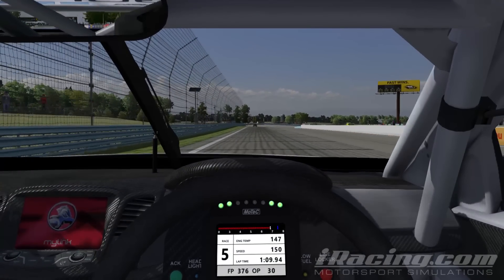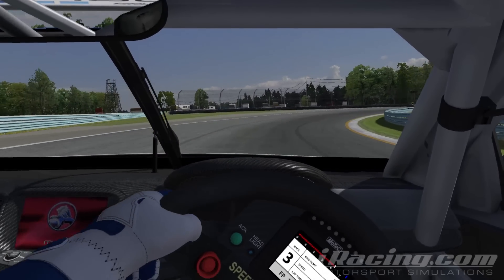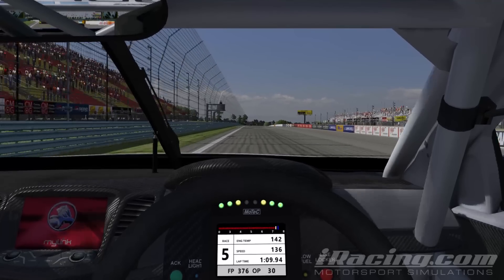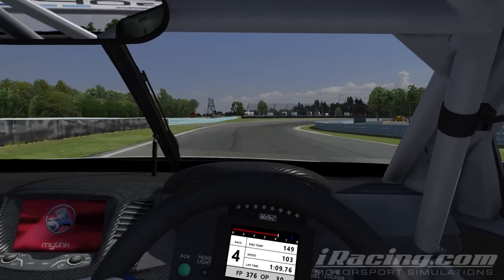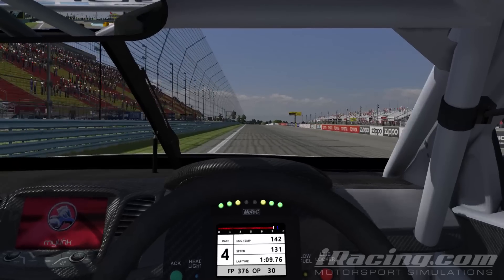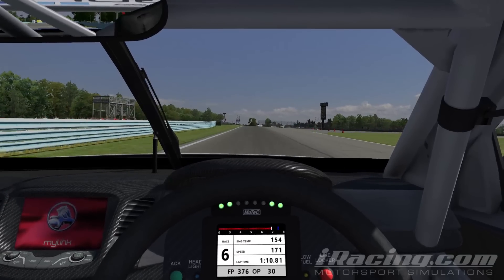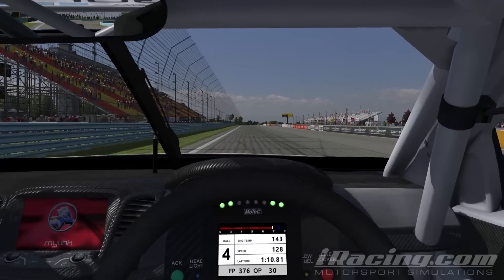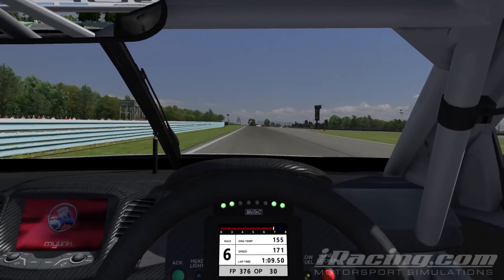V8SC Mastery: Week 3 Practice Problems at Watkins Glen (60 FPS)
Here is a bit of a short video about the problems I am having with this week's track, Watkins Glen International (Classic configuration).  As I said in the video my biggest problem area is the carousel, which I imagine is most people's weak point on this track.  What's funny is that I can race this track and configuration just fine, but there is something about the V8 Supercar that keeps me from nailing the carousel.  Also, as I said in the video I've run two of the V8 Supercar Americas Series races this week (Thursday and Friday) and I can't wait to get that video to you guys!